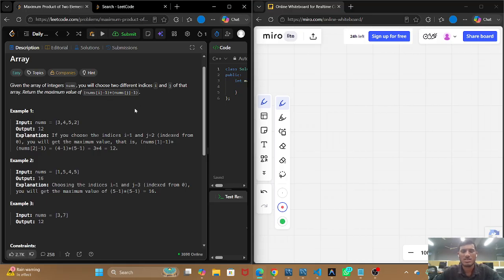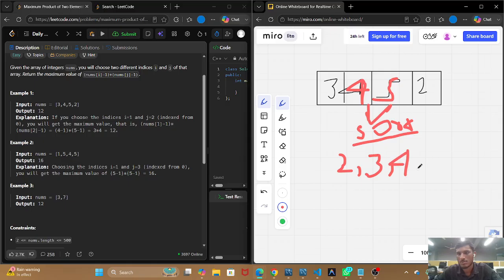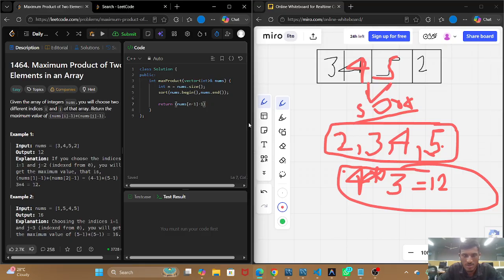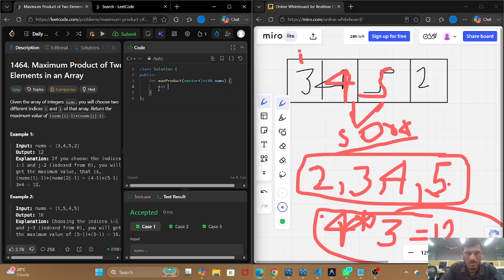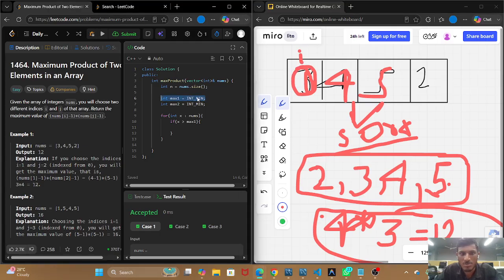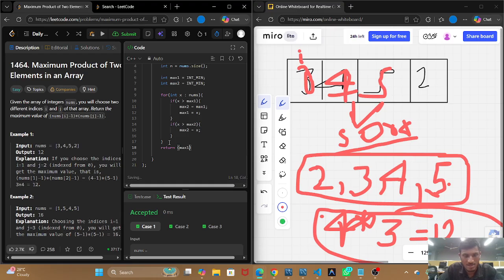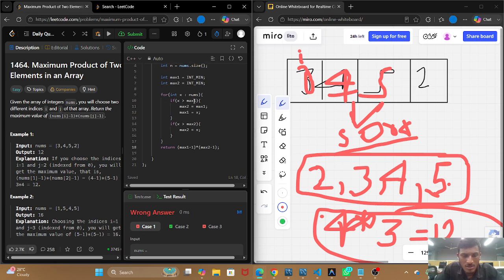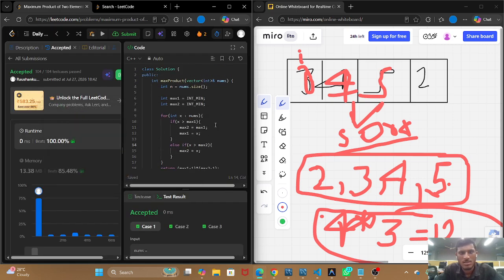LeetCode 1464 Maximum Product of Two Elements Strategy, Intuition & Interview Walkthrough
# 🚀 LeetCode 1464 – Maximum Product of Two Elements in an Array | C++ Solution | Step-by-Step Explanation

In this video, we'll solve **LeetCode 1464: Maximum Product of Two Elements in an Array**, a popular **Easy Array** interview question.

We'll explore the intuition behind the problem, compare different approaches, and implement the optimal C++ solution with a complete dry run.

✅ Problem Statement

✅ Intuition & Thought Process

## 📝 Example

**Input**

```text
nums = [3,4,5,2]

**Output**

```text
12

**Explanation**

Choose the two largest numbers:

5 and 4

= 4 × 3

= **12**

## 💡 Key Concepts

* Arrays
* Greedy Thinking
* Finding Maximum Elements
* Single Pass Traversal
* Interview Optimization

## 📊 Complexity

## 🔗 Problem Link

📌 New LeetCode videos are uploaded regularly!